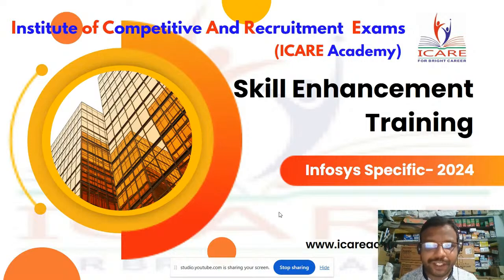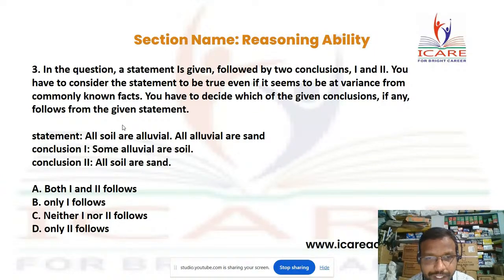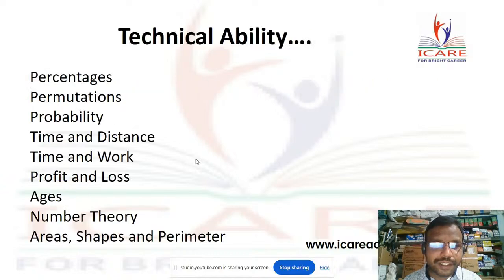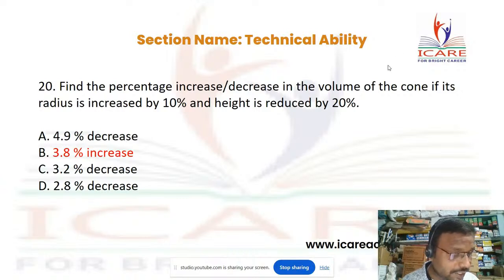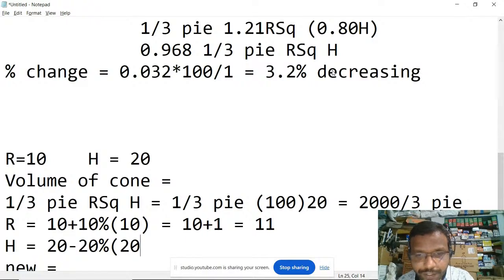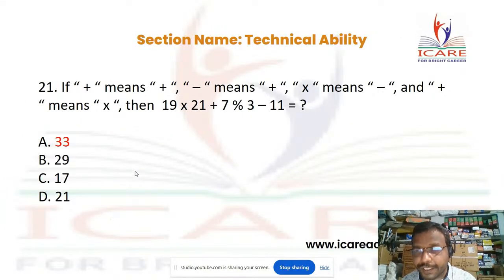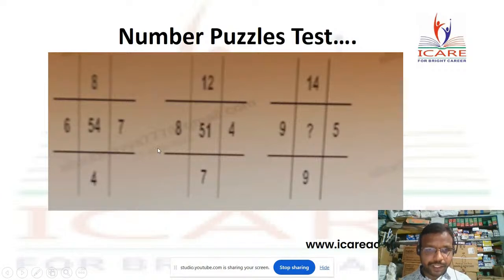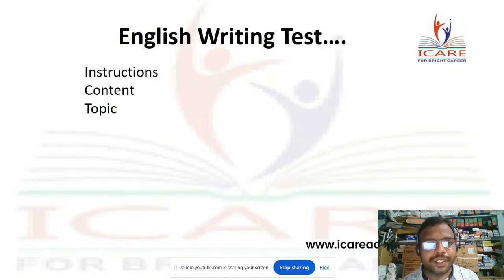How to Crack infosys Online Test by Durga Naresh Eluguri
Detailed discussion about Sections, Syllabus, Sample Examples etc